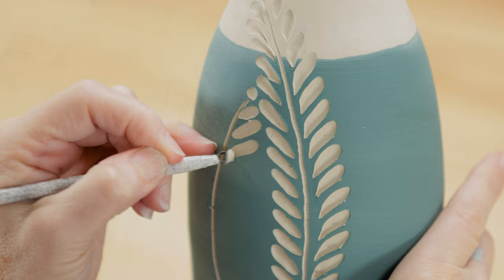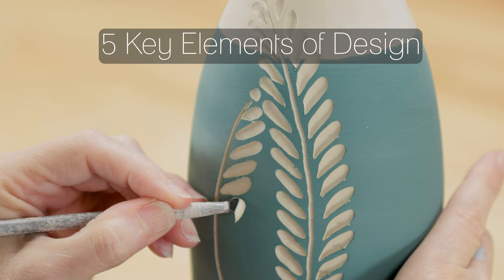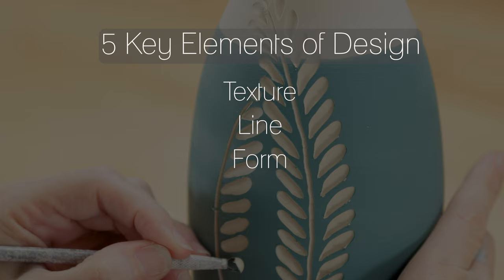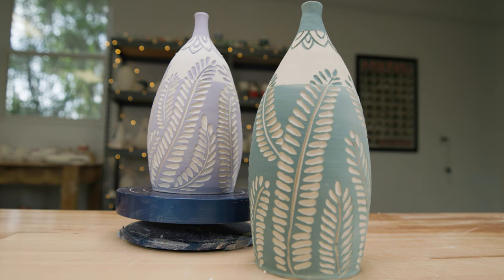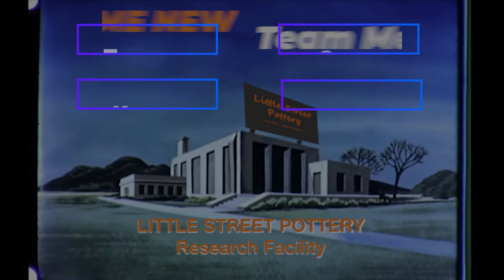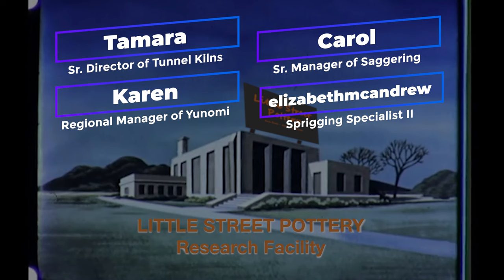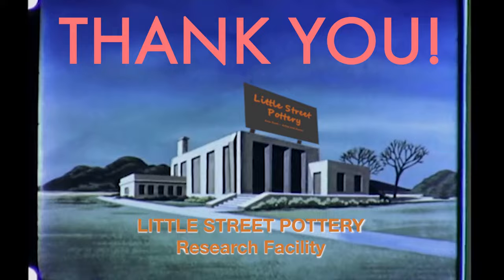5 Secrets to Better Carving and Design - Rethink How You Design Your Pots!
In this video Ann shares key concepts she has acquired over her years of learning about design. She will share 5 Secrets (yes, its a click bait term), or concepts you should think about before you start wedging your clay. She uses a carved piece as an object lesson and even shares a few carving tips along the way. Enjoy friends! You can see the fired pieces in the Community Section of our channel.

Ann does not endorse or receive compensation from Rachel Byass.